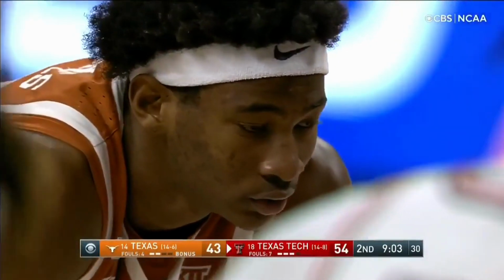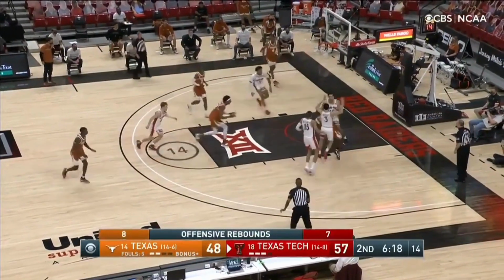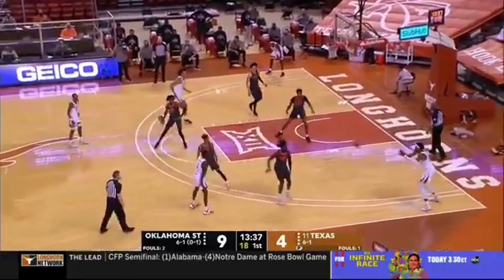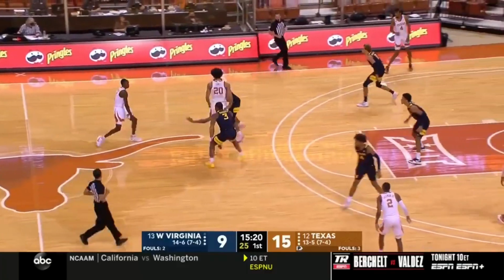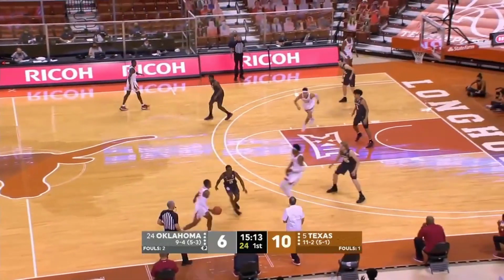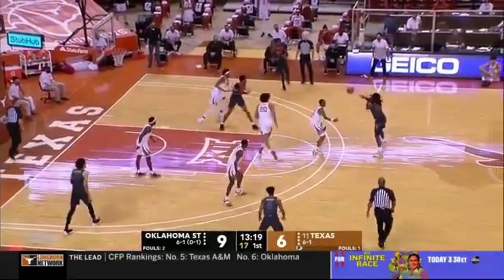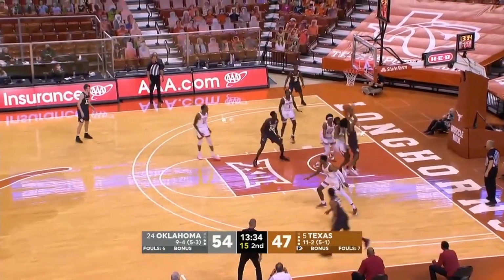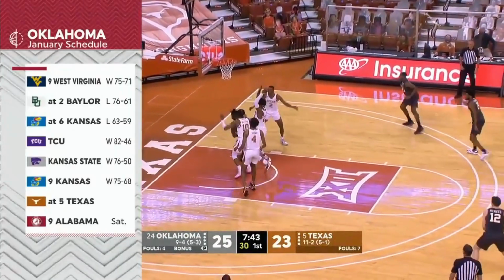KAI JONES SCOUTING REPORT | 2021 NBA Draft | Dallas Mavericks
KaiJones has stood out as the best prospect at Texas in his second season for the Longhorns. The big man from the Bahamas possesses a unique blend of burst, athleticism, and ball skill that gives him potential to be a great 5 at the NBA level. As of 2024, he signed a contract with the LAClippers.

Credit:
- "Picture Perfect" - Yung Kartz
- The Noun Project
- NCAA
- Longhorn Network